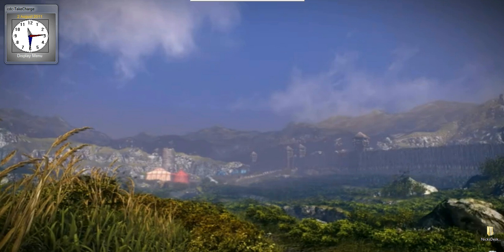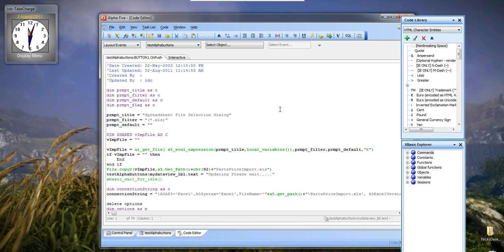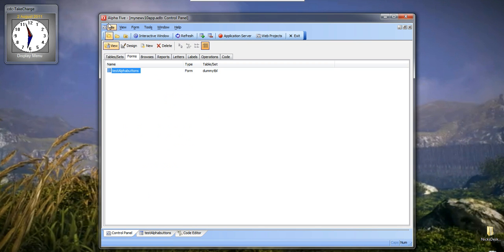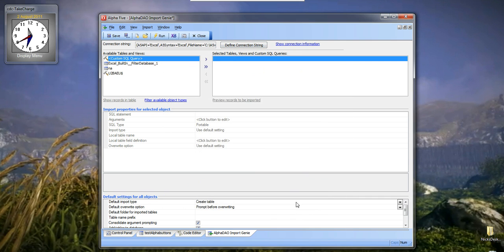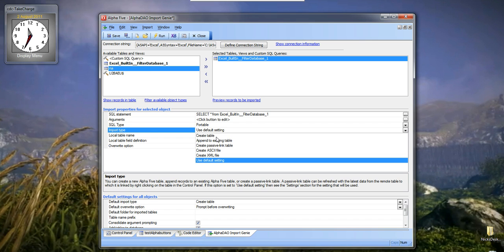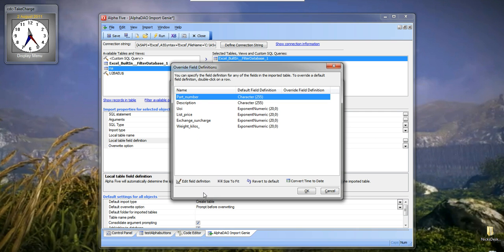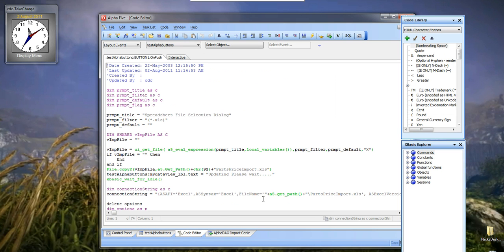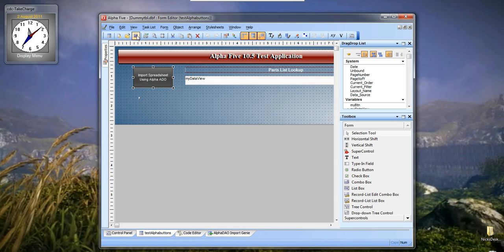Using AlphaDAO to import data from external tables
Using AlphaDAO to import data from external tables. Interfacing to external tables and spreadsheets has never been easier. this example shows how to import a large list from an excel spreadsheet using Alpha Software's DAO function. We hope you find this useful.